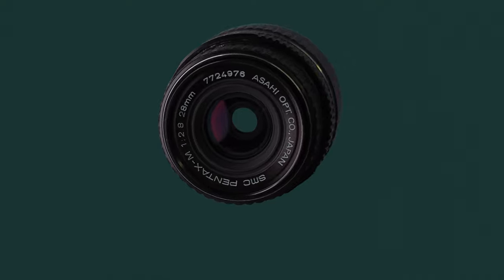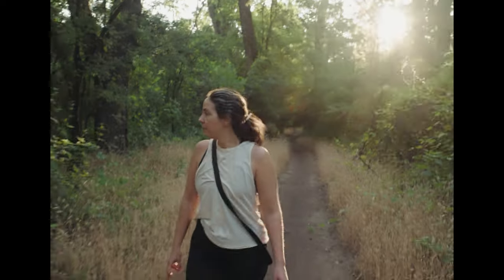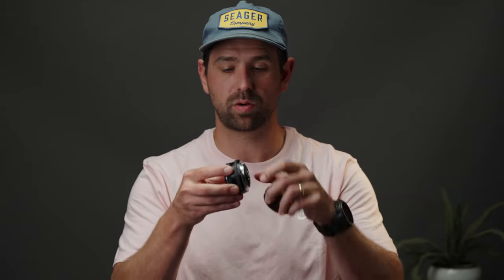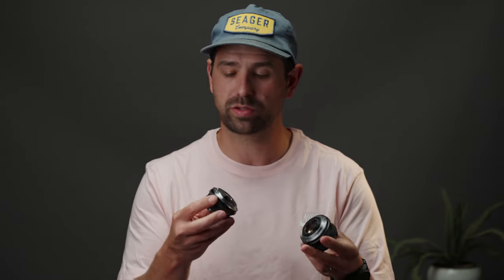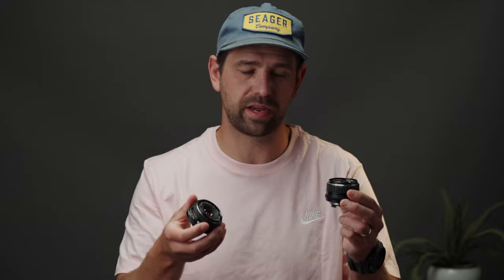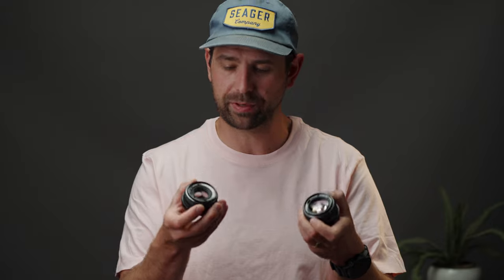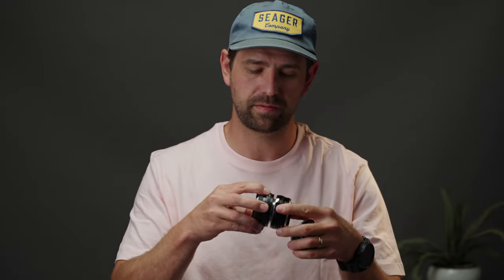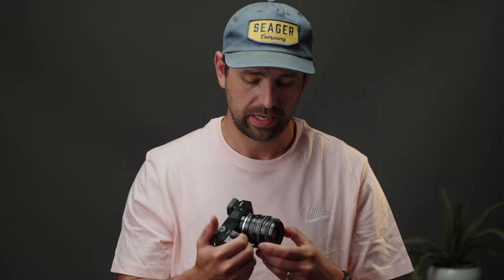Timeless Magic: Exploring Pentax Vintage Lenses on Modern Cameras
In the enchanting realm where classic craftsmanship meets contemporary technology, join us in this captivating journey as we delve into the world of Pentax Vintage lenses and their remarkable synergy with today's cutting-edge stills and cinema cameras. 📷🎥

Unveiling Timeless Treasures: Discover a treasure trove of optical artistry with Pentax Vintage lenses, renowned for their distinctive character and impeccable build quality. We'll unveil the allure of these lenses that have stood the test of time, and delve into the stories they hold.

 Bridging Generations: Witness the captivating fusion of eras as we bridge the gap between Pentax's vintage masterpieces and the latest camera technology. Explore the seamless adaptation of these lenses onto modern camera bodies, and witness the mesmerizing results.

Nurturing Creativity: Learn how these vintage gems breathe new life into your creative vision. From dreamy bokeh and unique flares to subtle nuances that paint your scenes with emotion, Pentax Vintage lenses empower you to craft visuals that resonate.

🎬 Cinematic Poetry: Delve into the world of cinematic storytelling, as we showcase how Pentax Vintage lenses infuse your films with an evocative atmosphere. Discover the art of capturing moments that evoke nostalgia and intrigue, all while embracing the advancements of the digital age.

🔍 Mastering Adaptability: Unlock the secrets of adapting these lenses to a variety of camera systems. Whether you're a seasoned professional or an enthusiastic beginner, our comprehensive guide will illuminate the path to mastering the art of pairing vintage glass with modern tech.

Join us as we celebrate the time-honored legacy of Pentax Vintage lenses and embark on a quest to blend the past with the present, creating visual narratives that transcend time itself.

Tres Media Co.

Sony A7SIII
Sony A7IV
Sony 24-105 f4 G OSS
Sony 100-400 f4.5-5.6 GM
Sony 50MM f1.2 GM
Sennheiser MKH 416
Aputure 300D

Produced By Karl Weinreich

THIS IS FOR SEO. THANK YOU MOVE ALONG